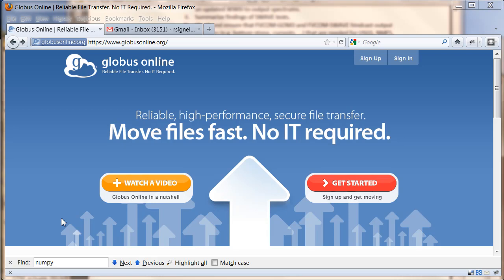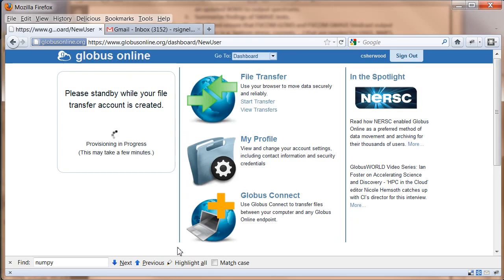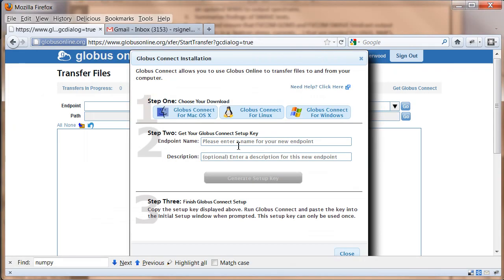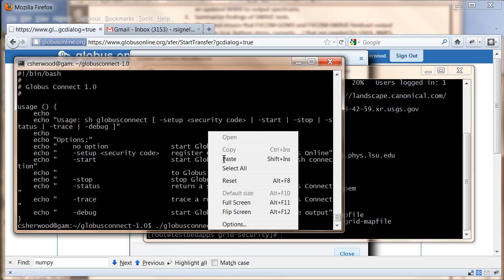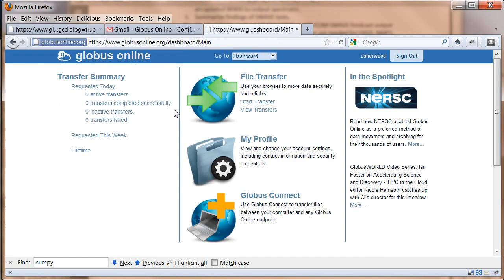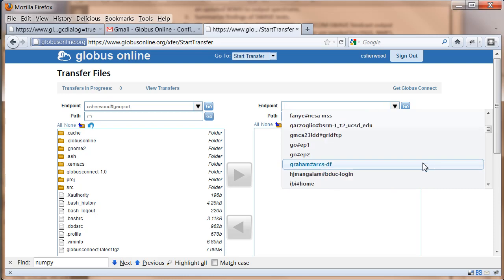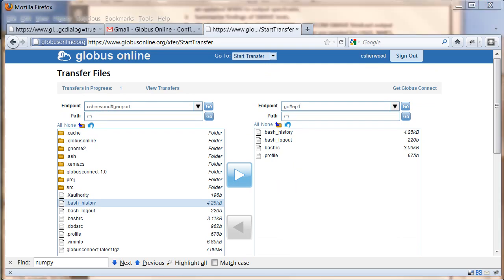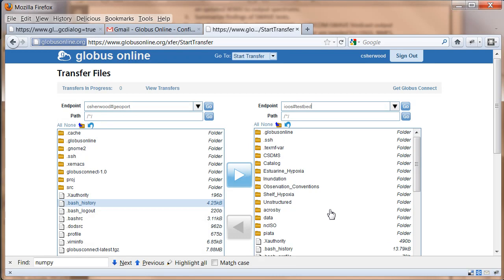Set up GridFTP with Globus Online in 5 minutes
Setting up GridFTP using Globus Online in less than 5 minutes.  Here we set up an individual user to move files from a local system to a remote system where GridFTP has already been installed.